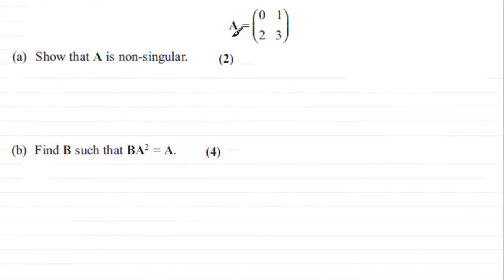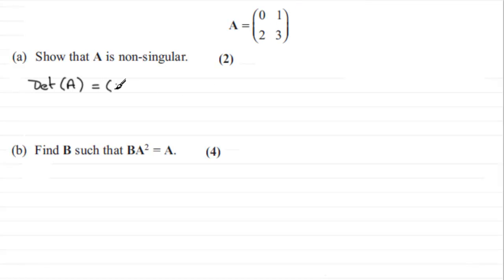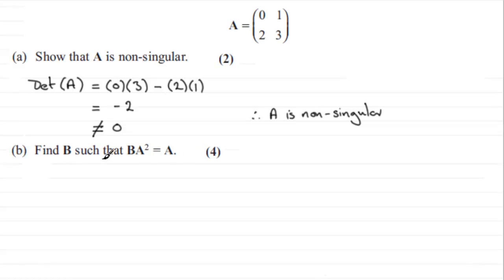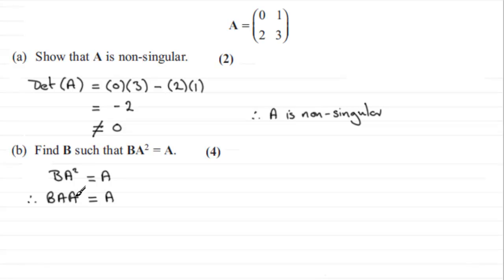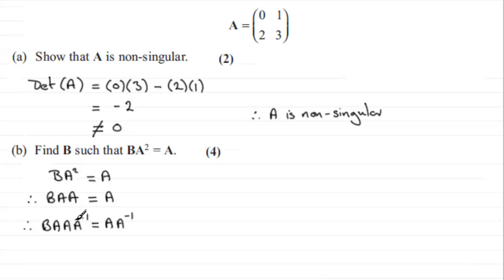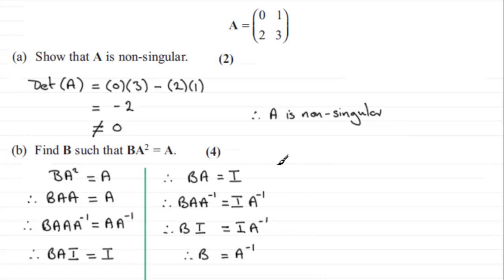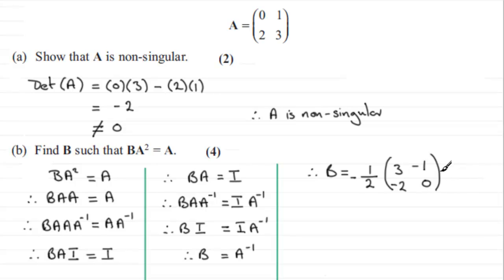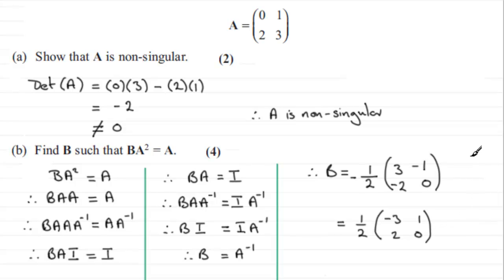Matrices - Inverse and Equation : FP1 Edexcel January 2012 Q8 : ExamSolutions Maths Tutorials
to see other questions in this paper, index, playlists and more maths videos on matrices, inverse and equations and other maths topics